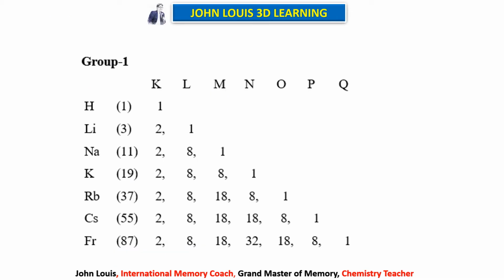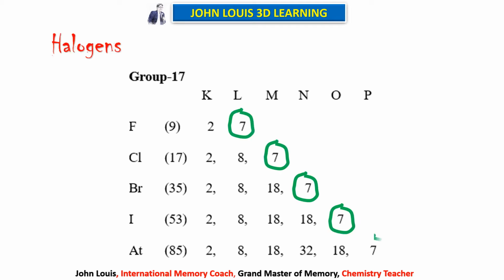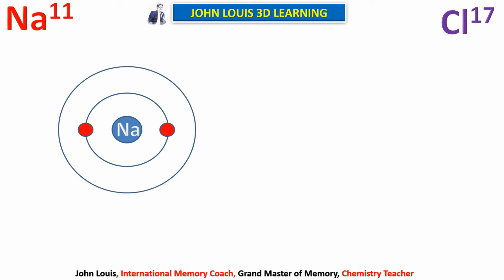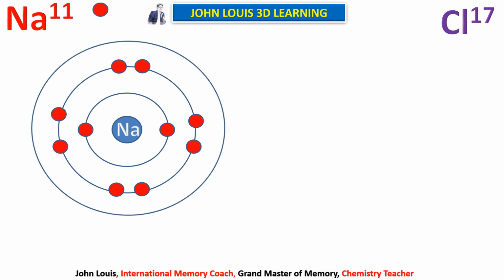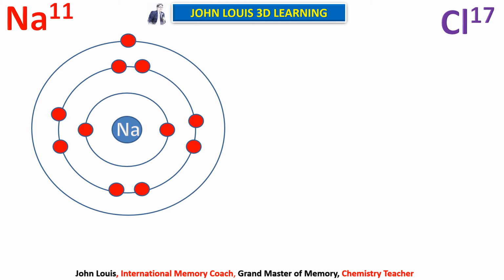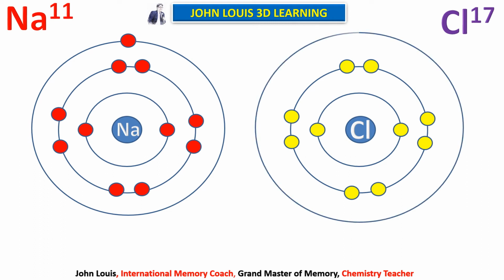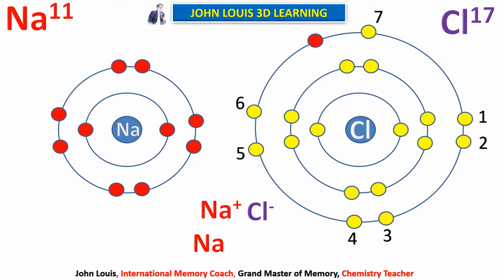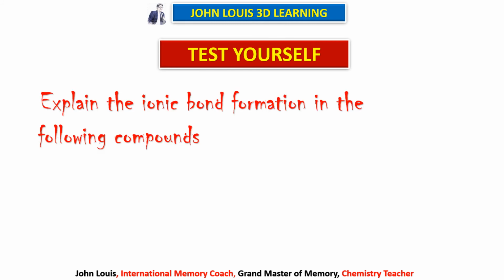10th STD Chemistry - Ionic bond in NaCl [ ICSE / CBSE / STATE BOARDS ]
Explain the ionic bond formation in NaCl